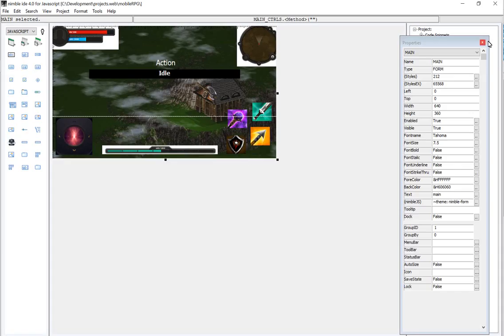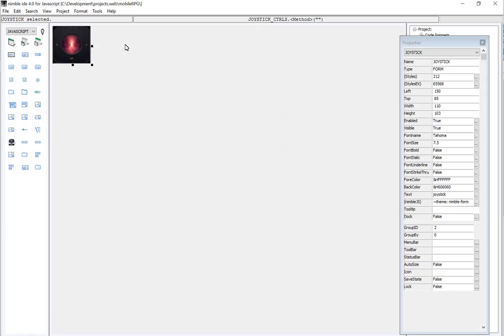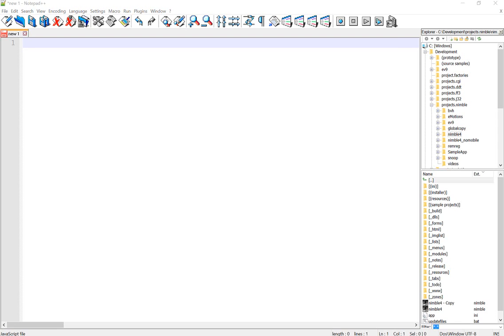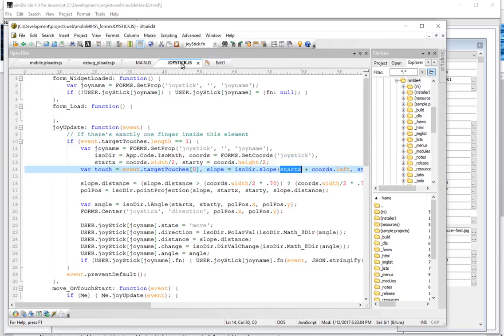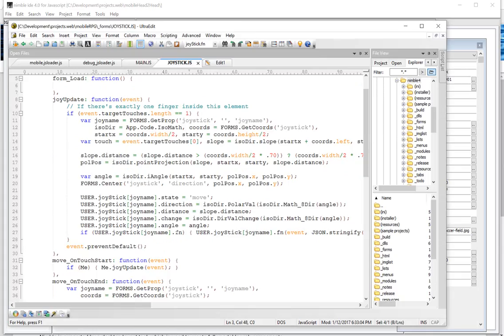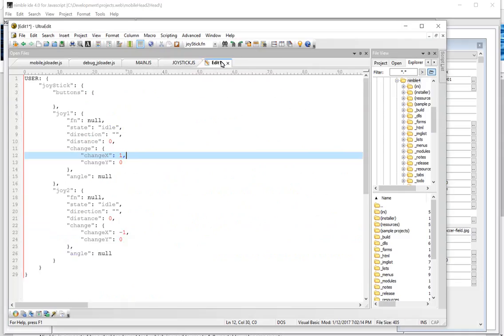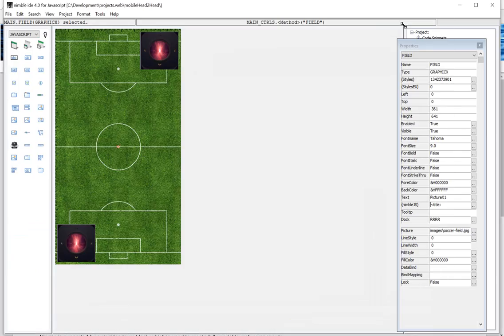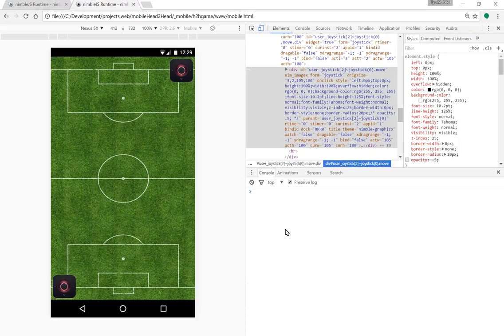NimbleJS PlugAndPlay Joysticks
Wonder if multi-touch tablets and phones are responsive enought to handle head to head games created with nimbleJS? If not, they had better get the hardware specs improved.. :)